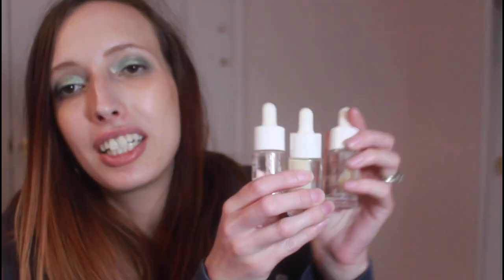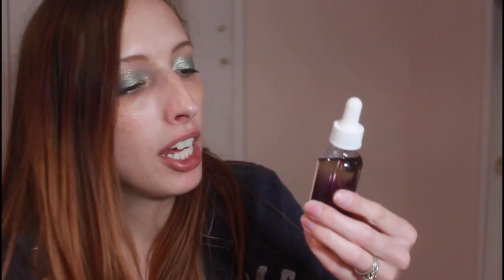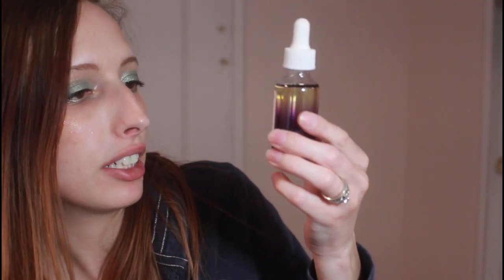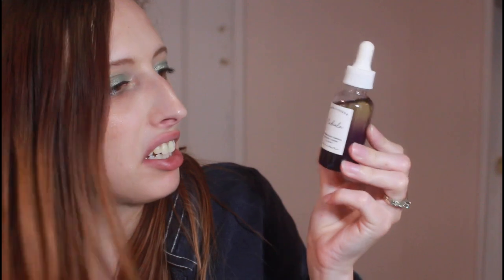Makeup Declutter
Here are some items that I am getting rid of.

I do videos on beauty and lifestyle. My goal on this platform is to share my love for beauty as well as my love for Jesus Christ as my Lord and Savior.